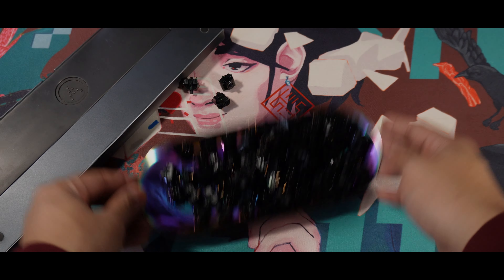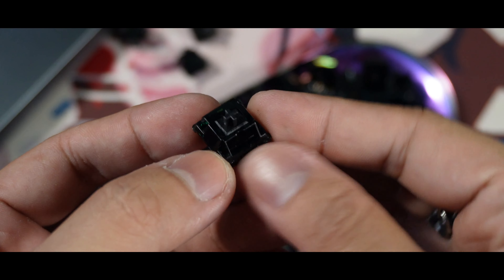Hades Switches: A Deep Sounding Linears? Full Review and Soundtest on Vega65 / Keyboard Typing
PCB Prototype the Easy way with Cheap and quick PCB, 3D Printing, CNC machining and fabrication service from PCBWay

Vega Guy is back at it again with another switch review! Today we have some deep sounding linear switches, let all take a look and listen at the Hades Linear Switch!

Thank you Vala Supply for sending these over for a review, check out Vala Supply below:

Vega 65: Plate Foam, Plate Foam and No Case Foam
Keycaps: GMK Higanbana, GMK Mitolet

Time Stamps:
0:00 - 0:15 Intro
0:16 - 0:47 PCBWay Sponsored Ad
0:48 - 1:09 Disclaimer
1:10 - 1:48 About the Hades
1:49 - 2:09 Materials of the Switch
2:10 - 2:56 Video Breakdown
2:57 - 3:23 Stock Hades
3:24 - 3:49 Lubed Hades
3:50 - 4:30 Stock vs Lubed Hades Side by Side
4:31 - 4:46 Akko Cream Yellow Pro vs Lubed Hades
4:47 - 5:04 Hera Switches vs Hades Switches
5:05 - 5:23 Vertex v1 vs Hades Switches
5:24 - 5:41 Let me know what you think!
5:42 - 6:19 Thoughts on the Feel
6:20 - 6:55 Thoughts on the Sound
6:56 - 7:23 Overall Thoughts
7:24 - 7:40 Comment your thought!
7:41 - 8:01 Outro/End